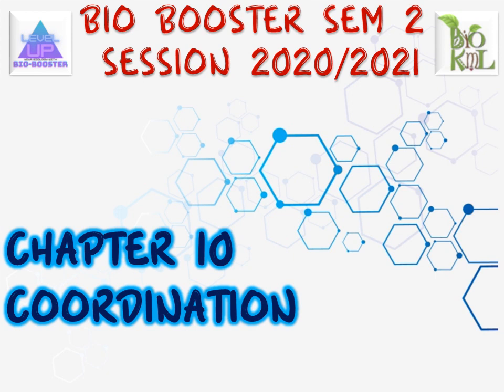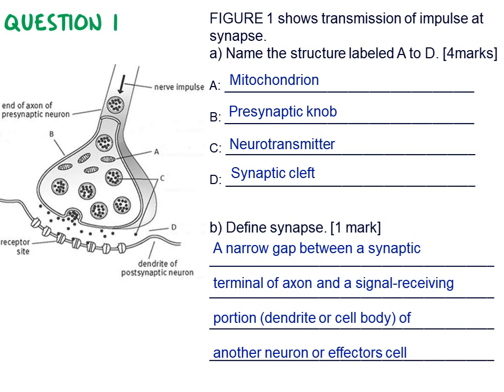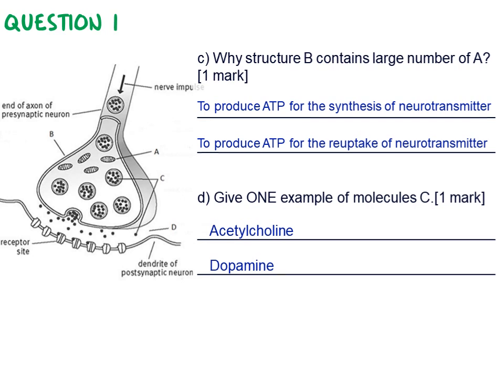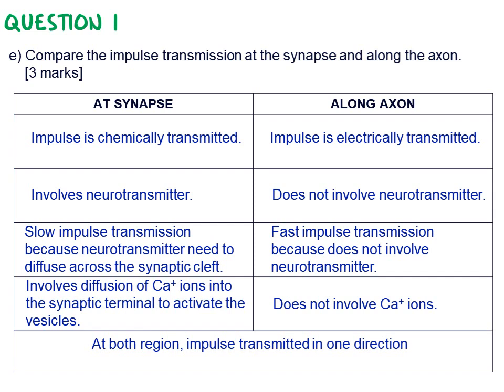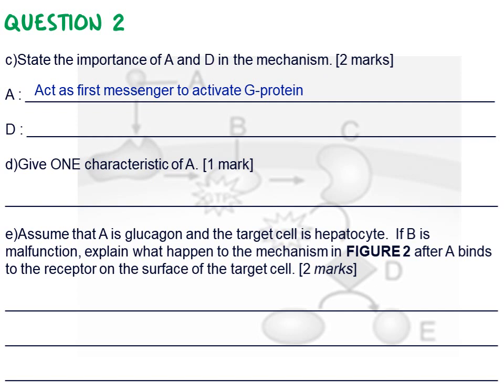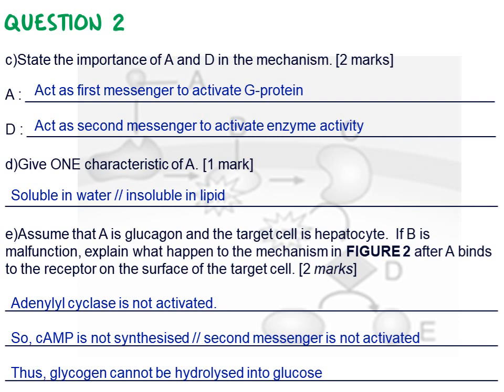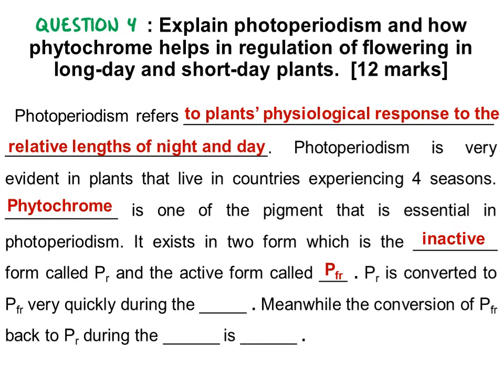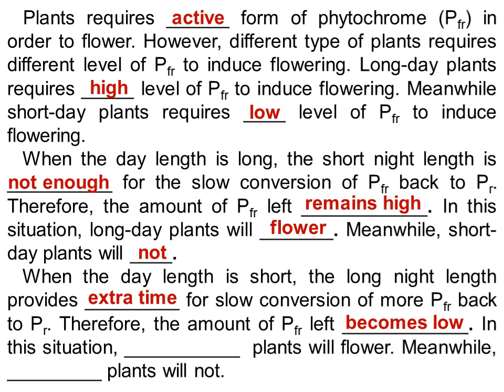BIO BOOSTER SEM 2 COORDINATION